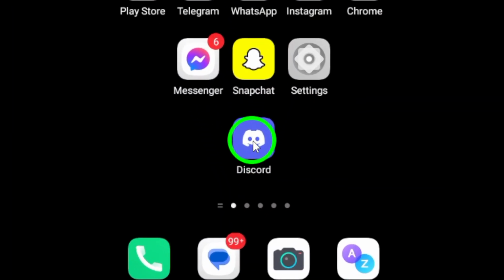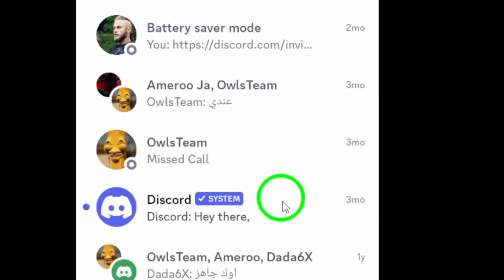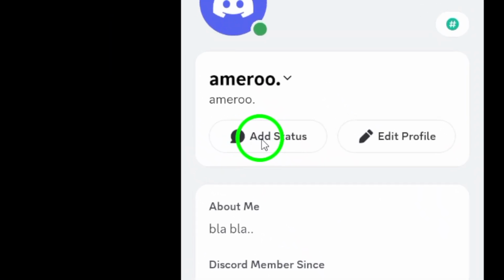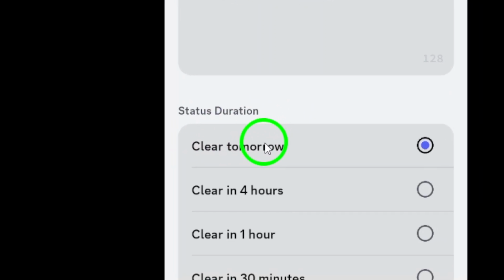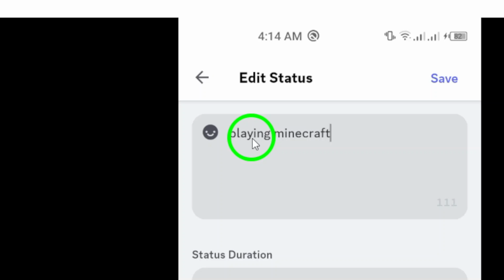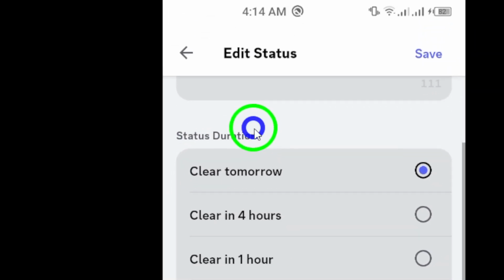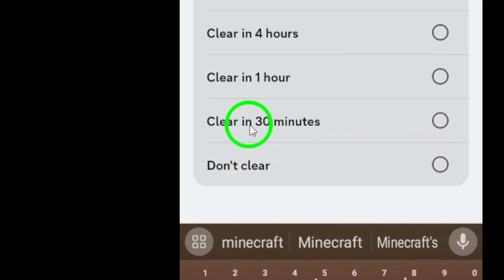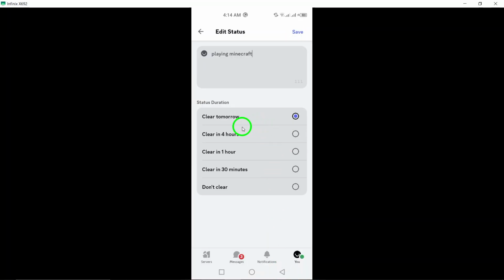How to Add Permanent Status on Discord (Updated)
Learn how to add a permanent status on Discord with this updated guide. Whether you want to showcase your current activity, express your mood, or let your friends know you're busy, setting a permanent status is a great way to personalize your Discord experience. Follow these simple steps to make your status last.
Steps:

1. Open Discord app on your android device.
2. Tap your profile picture at bottom right.
3. Tap "Add Status".
4. Enter your status.
5. Under "Status duration" select "Don't clear".
6. Tap "Save" at top right.

Now you can enjoy a permanent status that lets your friends know exactly what you’re up to, anytime.